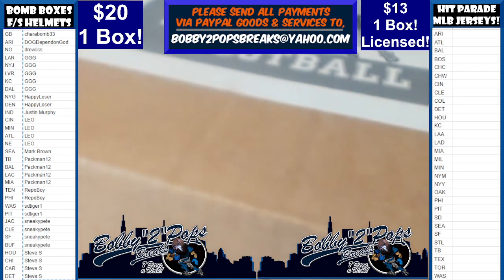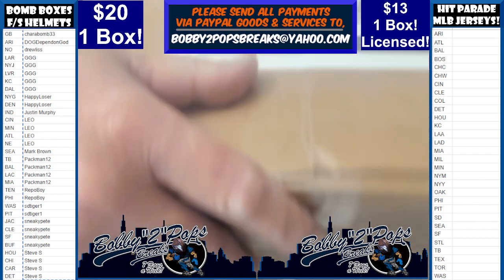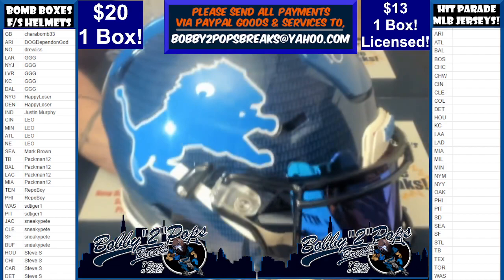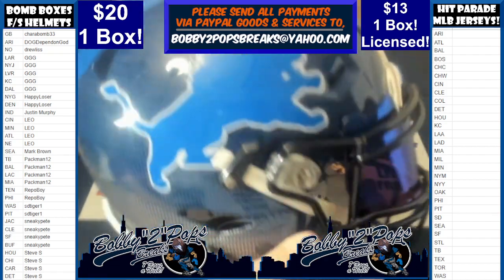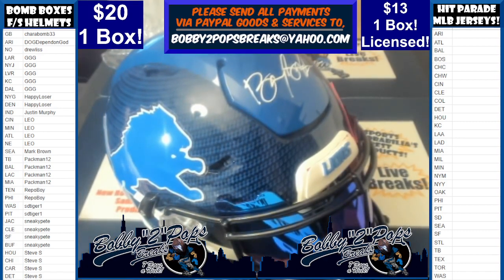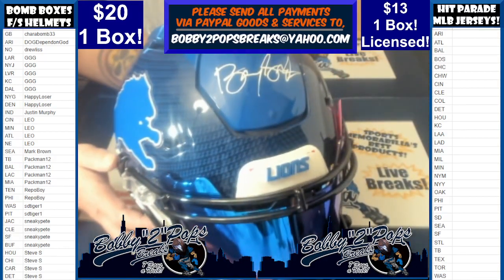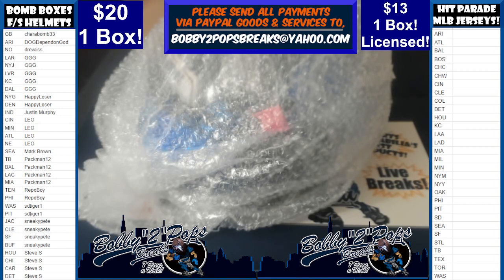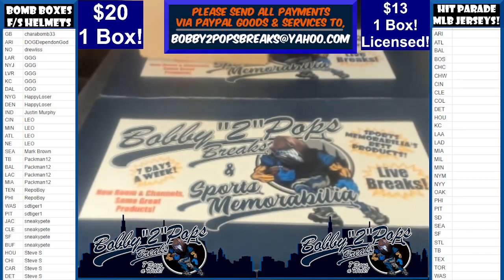7 7 22 Bomb Boxes FS Football Helmets 1 Box Break Break #9 Box #50